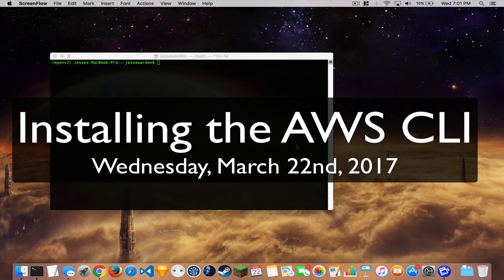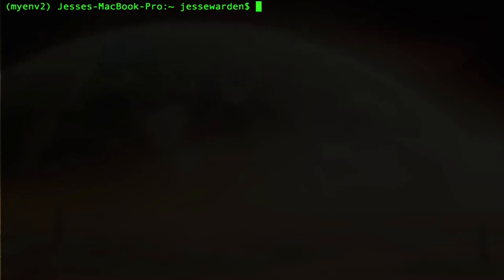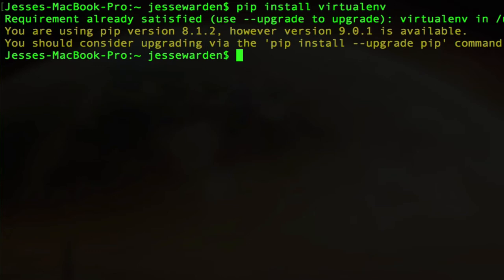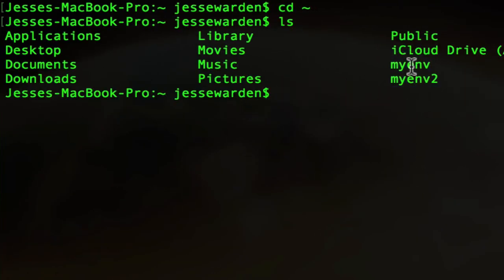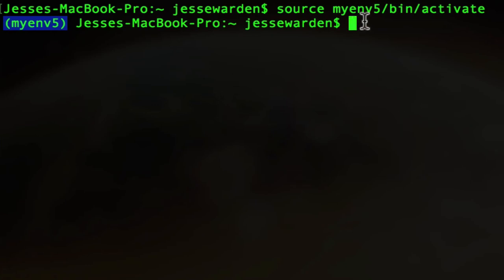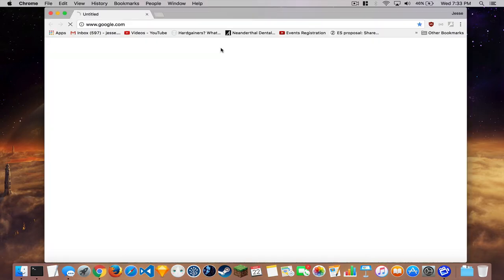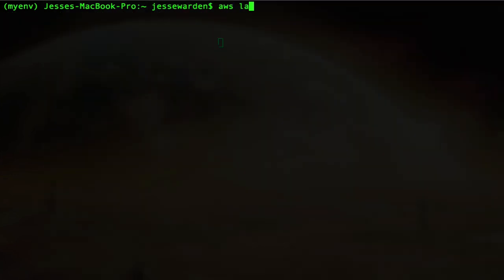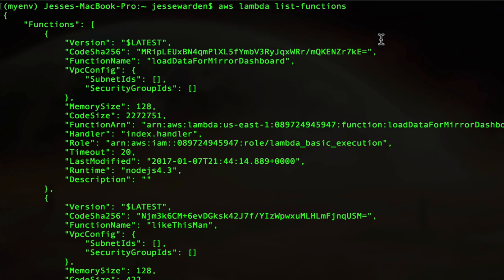Installing the AWS CLI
We install the Amazon Web Services Command Line Interface. This’ll be an uber helpful tool as we automate our infrastructure using JavaScript. Yes, Shell can help us write JavaScript, I know, whack.